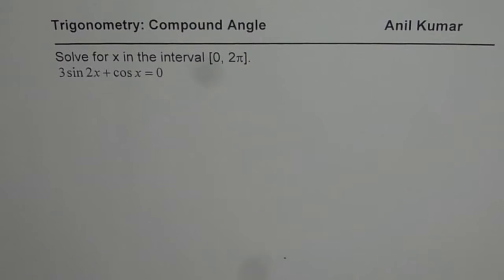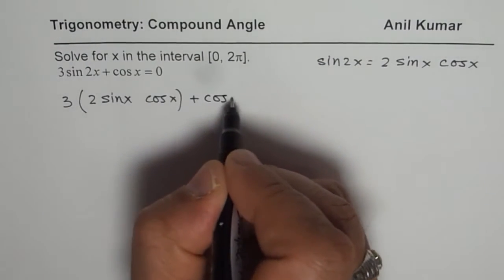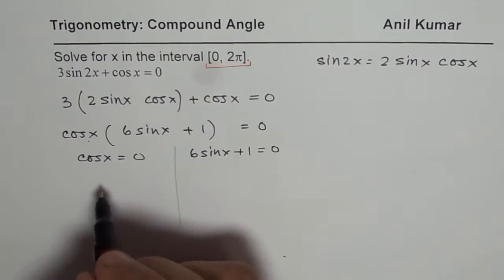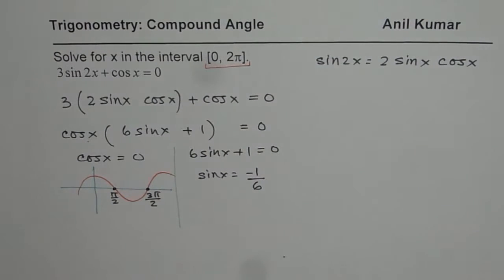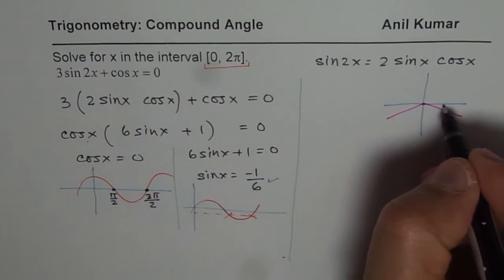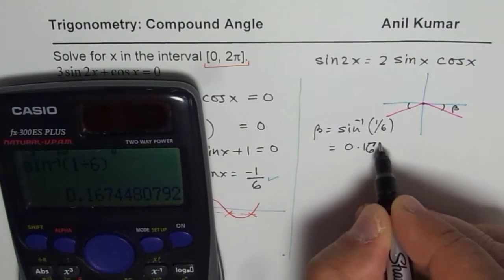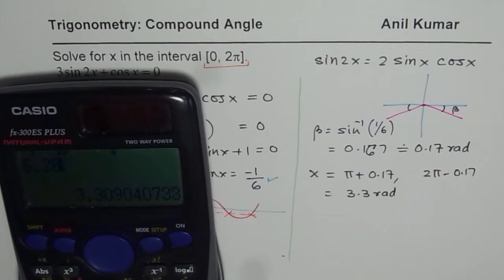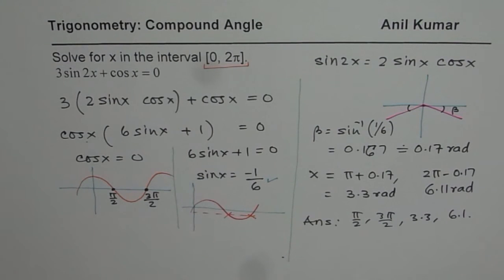Solve Trigonometric Equation in Given Domain and Round Answers